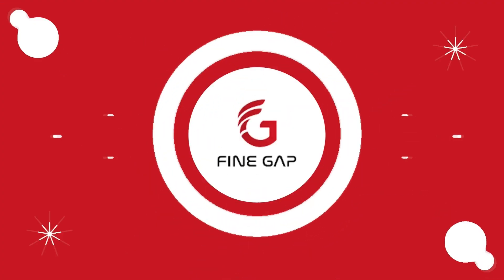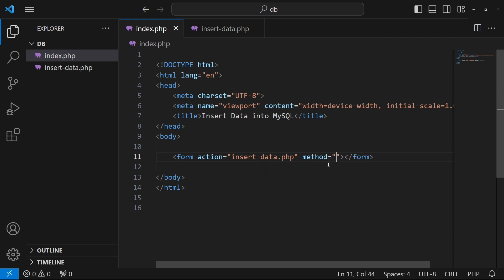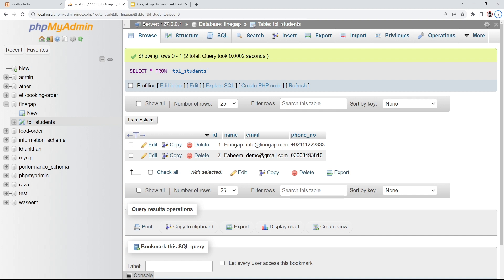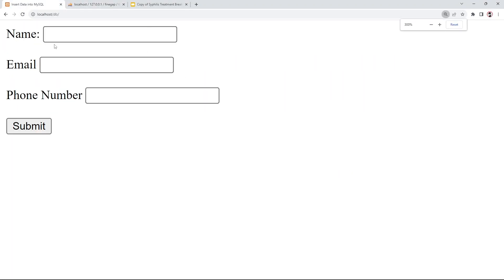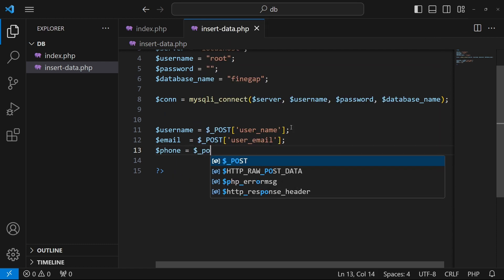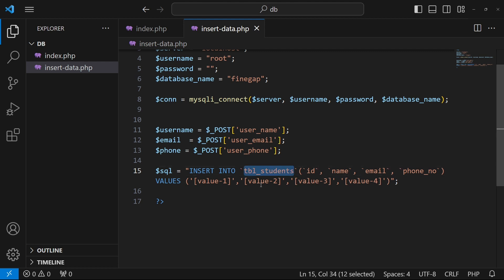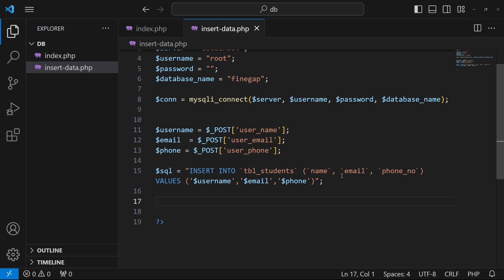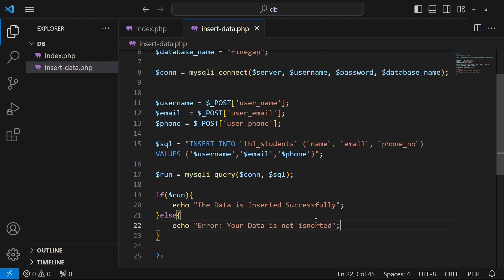Insert Data into MySQL Database using PHP | Tutorial 33